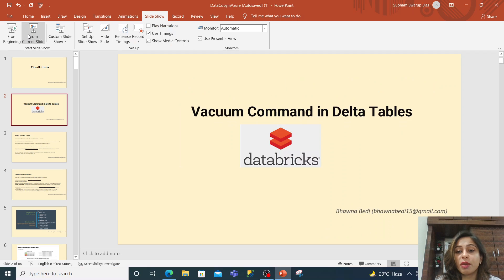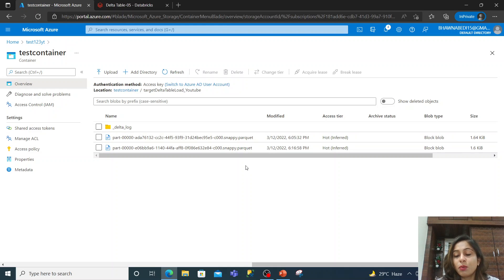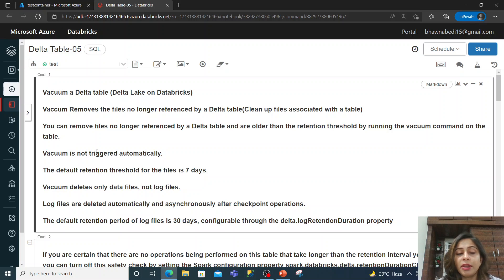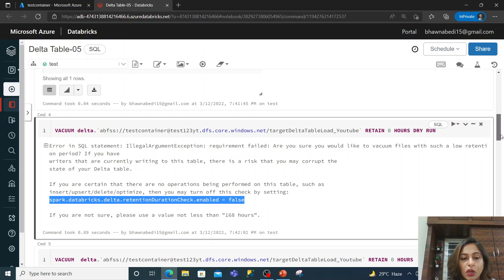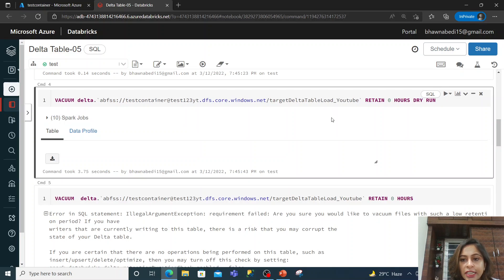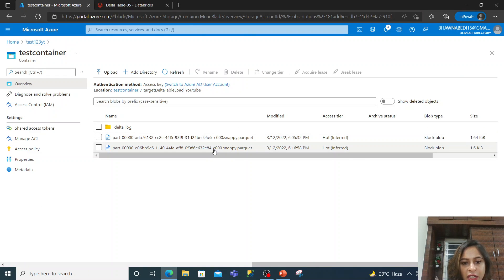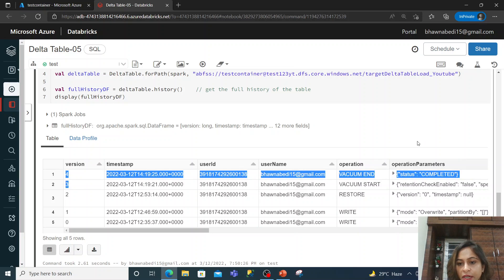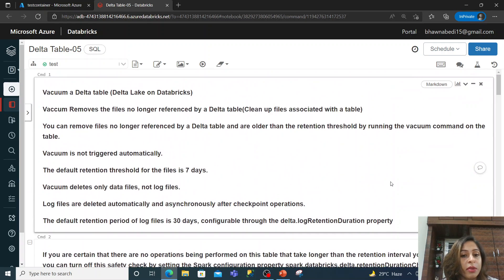27. Vacuum Command in Delta Table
Vacuum a Delta table (Delta Lake on Databricks)
Vaccum Removes the files no longer referenced by a Delta table(Clean up files associated with a table)
You can remove files no longer referenced by a Delta table and are older than the retention threshold by running the vacuum command on the table.
Vacuum is not triggered automatically.
The default retention threshold for the files is 7 days.
Vacuum deletes only data files, not log files.
Log files are deleted automatically and asynchronously after checkpoint operations.
The default retention period of log files is 30 days, configurable through the delta.logRetentionDuration property